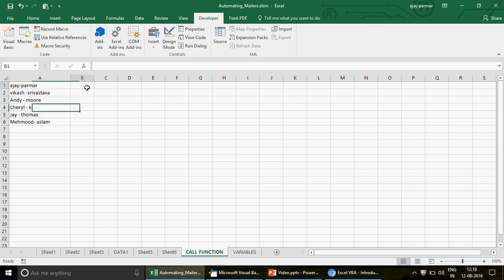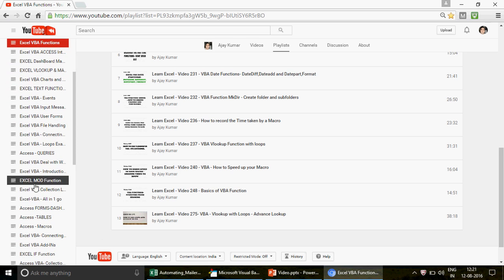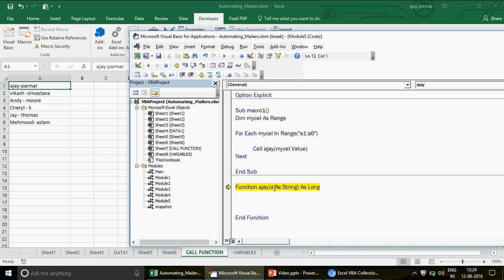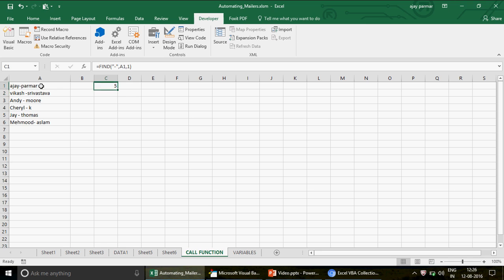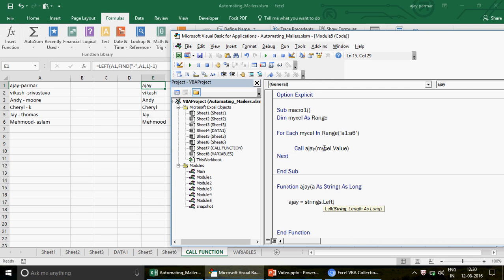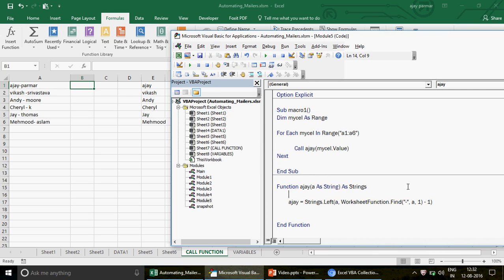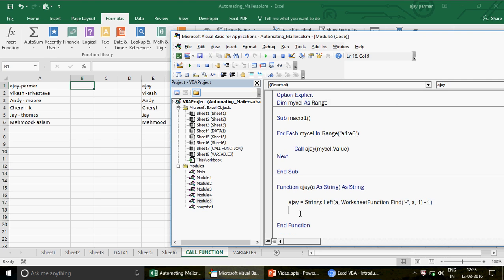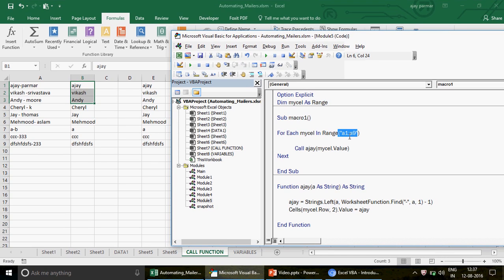Learn Excel - Video 282- VBA interview - pass parameters from SUB to Function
How to use parameters of Sub -routine in a function. How to call function from a sub-routine or macro or procedure.